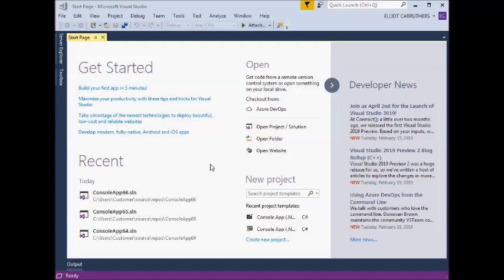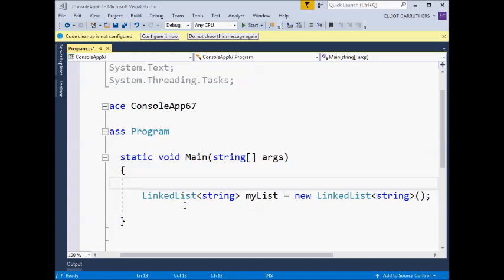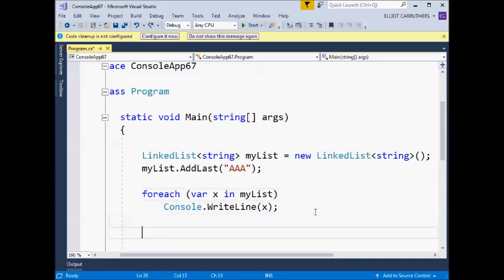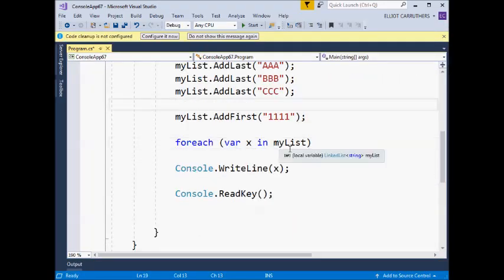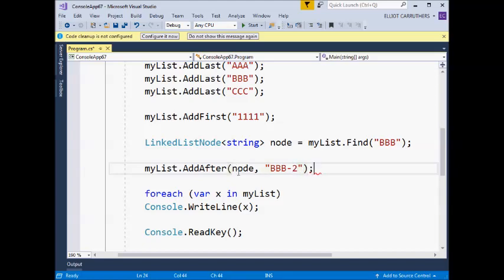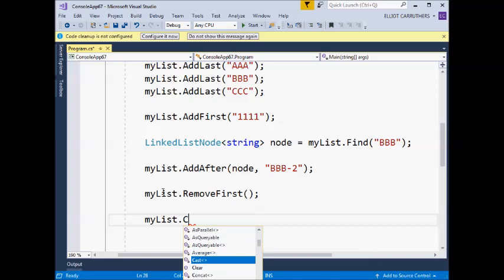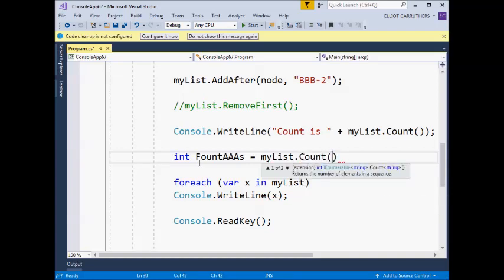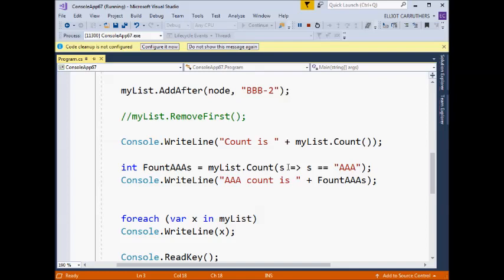C# LINKED LIST - INTRODUCTION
Learn how to make a Linked List in C# - Easy.